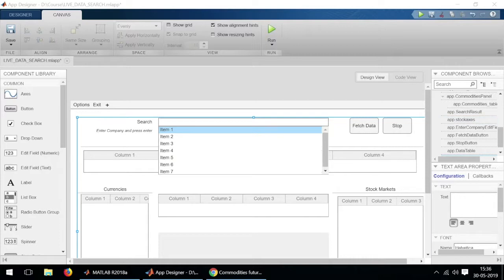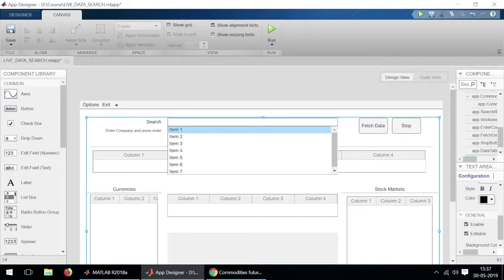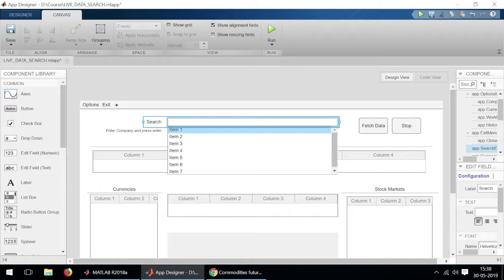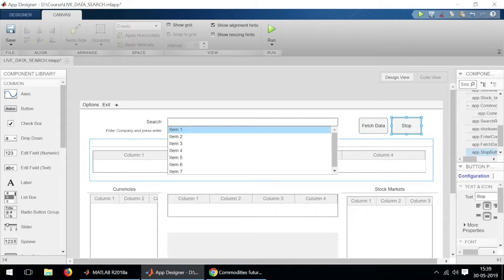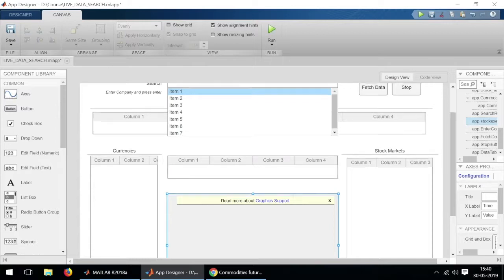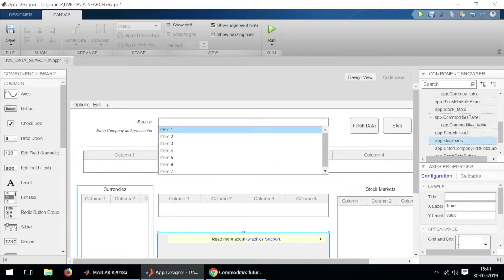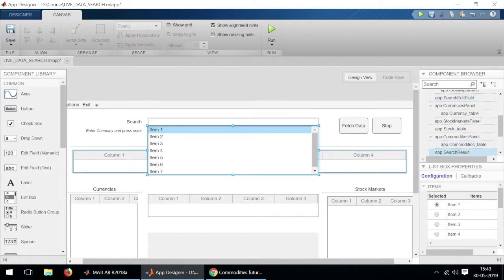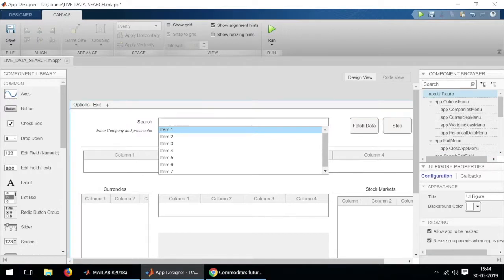Real-time Stock Application - Front-End Design | Stock Market Application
In this video, the development of front-end, i.e., user interface for the real-time stock data application, has been discussed. The use of each component with its merits is explored in full length. for codes & explanation.
0:00 Introduction
0:31 Understanding the components used in the app
4:15 Use of axes in the app
4:41 Naming the components in the app

Let us take you on a guided tour of building your very own and possibly your very first application on the Stock Market using the powerful software of MATLAB AppDesigner. With many additional resources, including MATLAB Codes & App Designer layouts, you will feel learning an enjoyable experience. Join our online course on Stock Market Application Want to see more StockMarket Application videos?